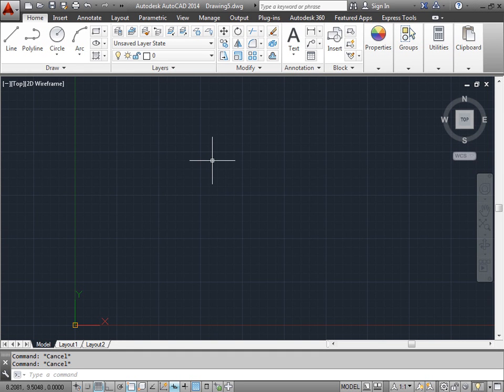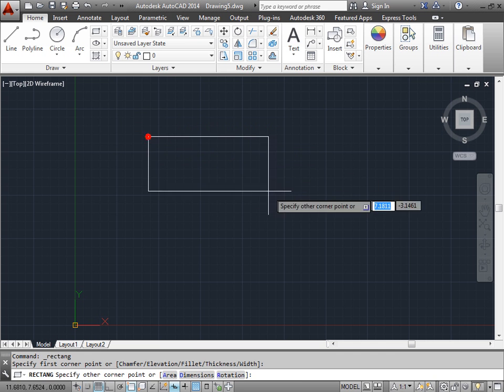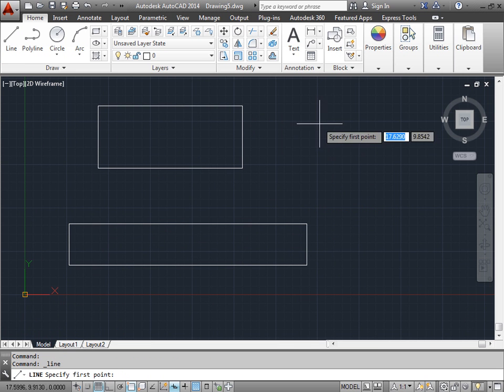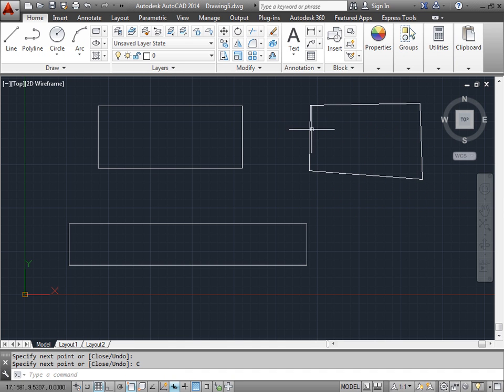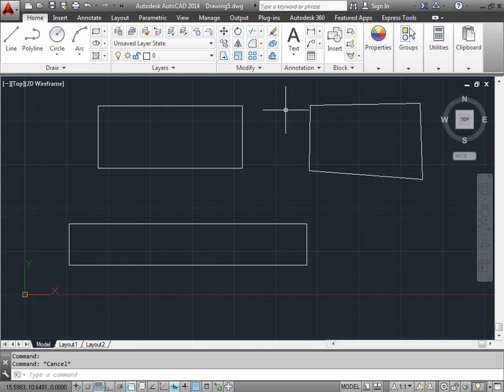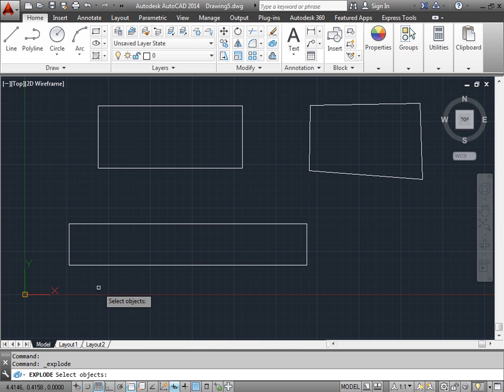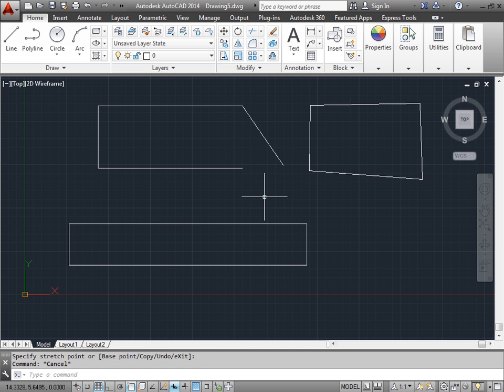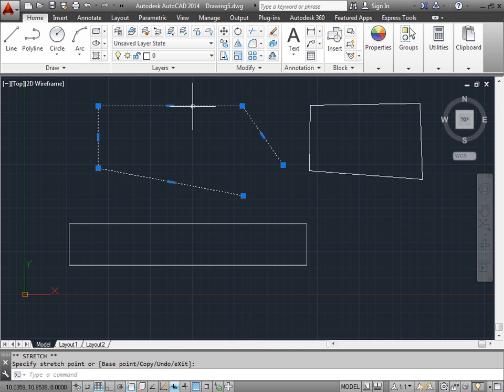C00517 Explode and Join AutoCAD 2014 Tutorial